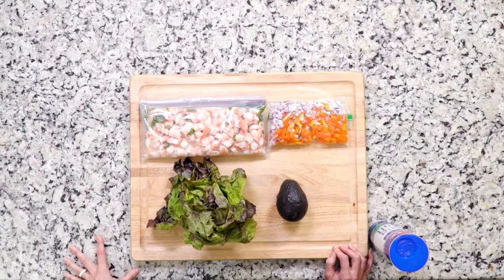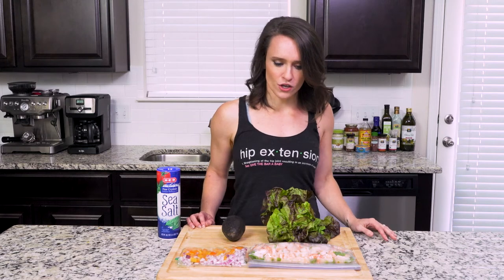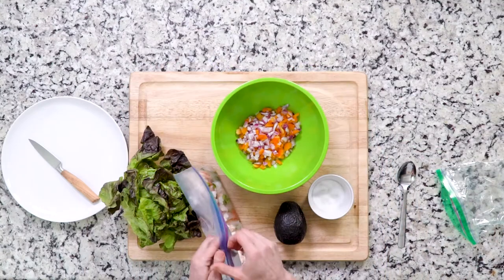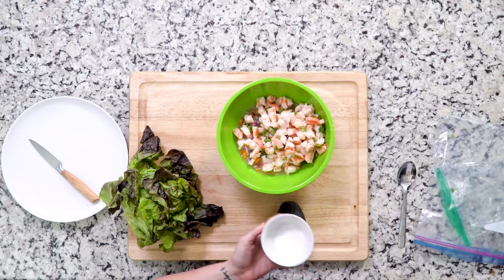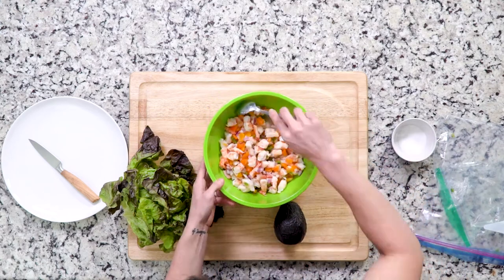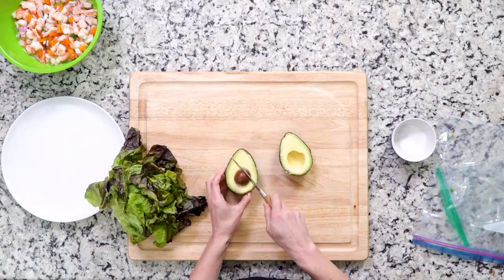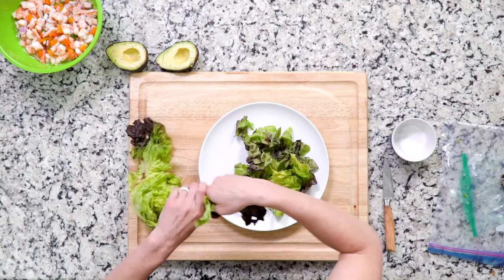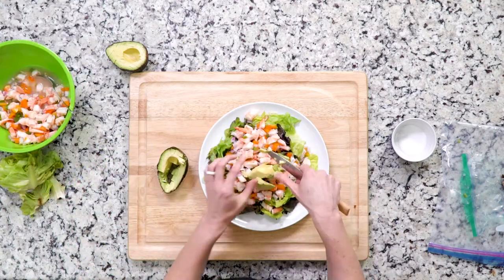SU17 Epsilon Shrimp Ceviche v01